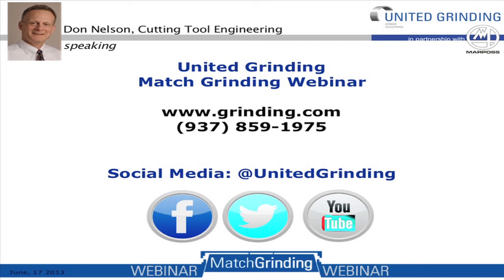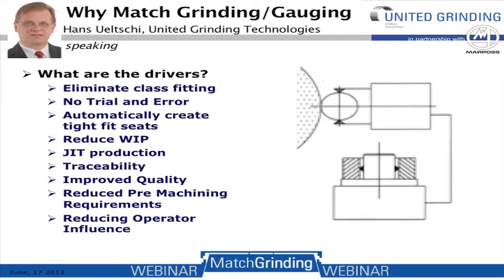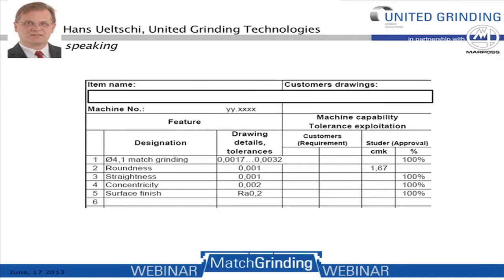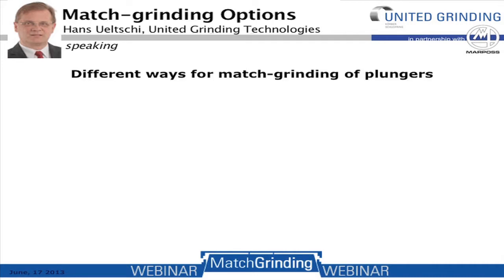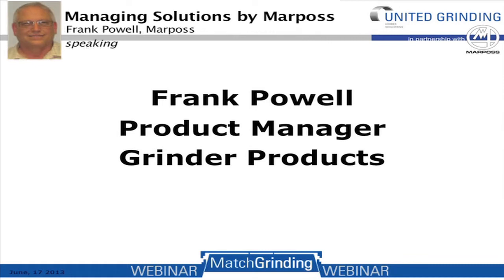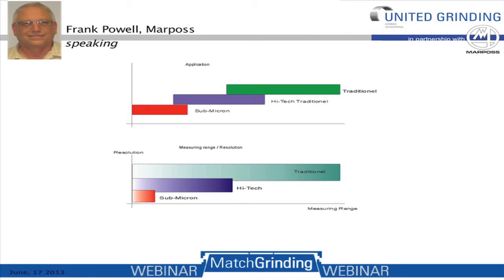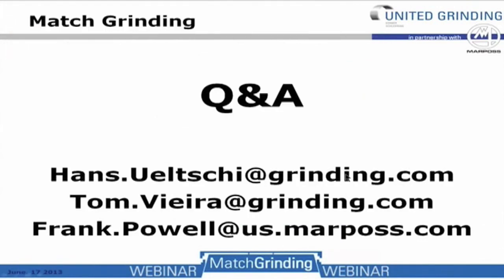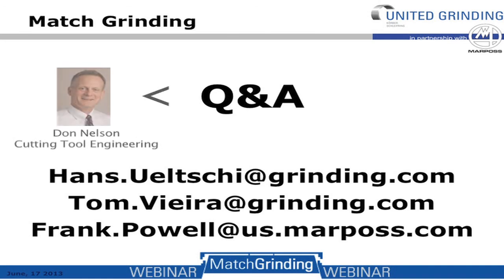Match Grinding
Join Cutting Tool Engineering magazine and United Grinding Technologies for an in-depth look at cylindrical match grinding. In less than an hour, this Webinar addresses the need for match grinding, the principles behind match grinding, as well as the advantages and disadvantages of the process. The Webinar also offers practical examples and discusses post-process gauging.